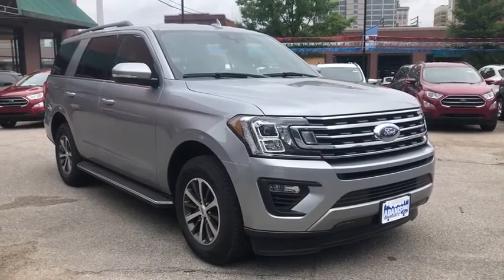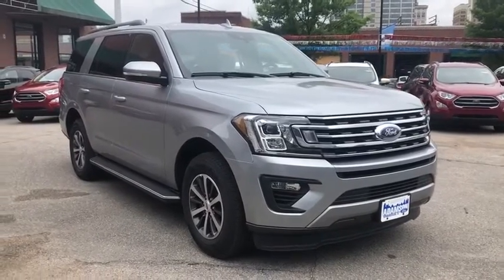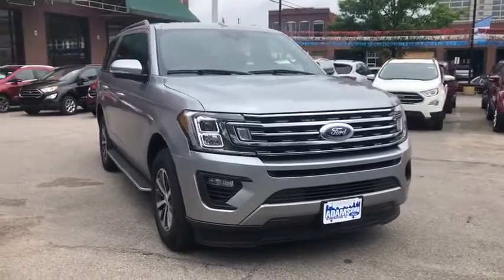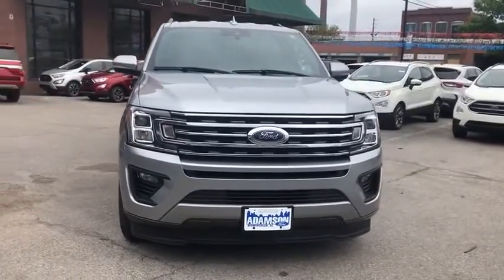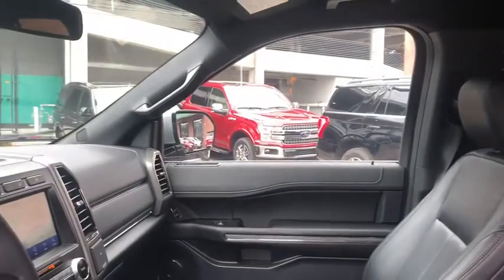2020 Ford Expedition Mountain Brook, Hoover, Vestavia Hills, Chelsea, Birmingham, AL R70093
Iconic Silver Metallic New 2020 Ford Expedition available in Birmingham, Alabama at Adamson Ford. Servicing the Mountain Brook, Hoover, Vestavia Hills, Chelsea, AL area.

Adamson Ford
1922 2nd Ave S

Priced below KBB Fair Purchase Price!